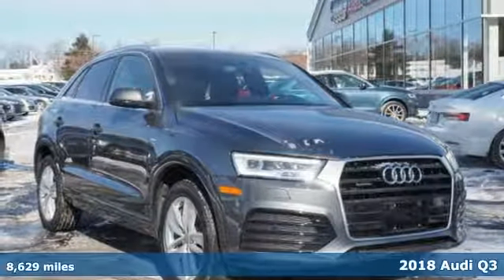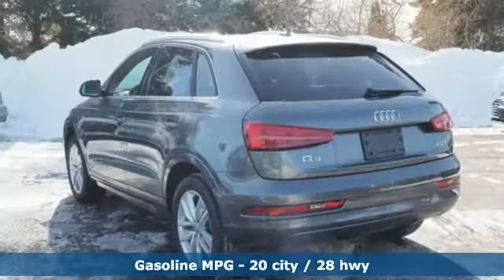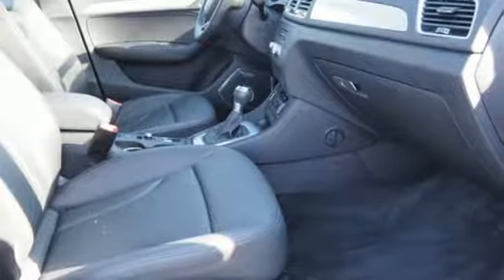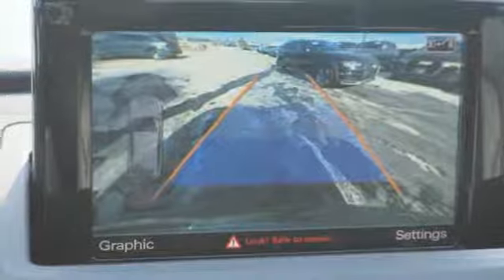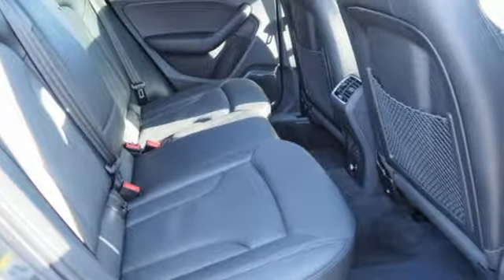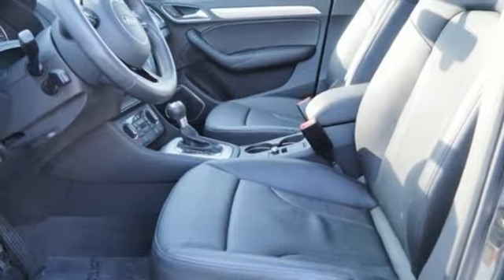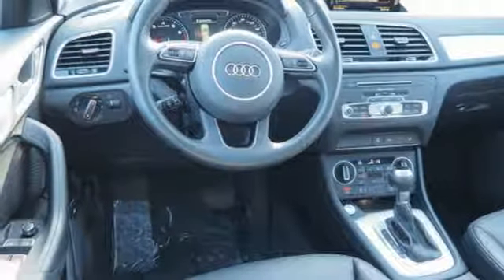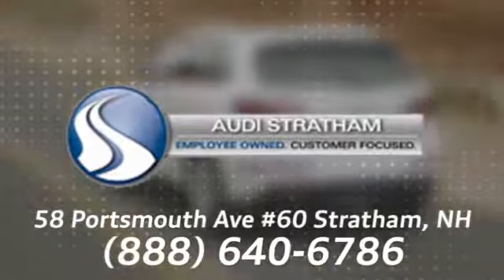Used 2018 Audi Q3 Stratham NH Exeter, NH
Year: 2018
Make: Audi
Model: Q3
Trim: 2.0T Premium Plus
Engine: 2.0L 4-Cylinder TFSI
Transmission: 6-Speed Automatic with Tiptronic
Color: Gray
Interior: Black
Mileage: 8629
Stock #: D3184
VIN: WA1JCCFS6JR031329
CARFAX One-Owner. Clean CARFAX. Certified. Daytona Gray Pearl Effect 2018 Audi Q3 2.0T Premium Plus quattro quattro 6-Speed Automatic with Tiptronic 2.0L 4-Cylinder TFSI Aluminum Satellite Inlays, Audi Advanced Key, Audi Connect w/Online Services, Audi MMI Navigation Plus, Audi MMI Navigation Plus Package, Audi Side Assist, Auto-Dimming Interior Mirror w/Compass, Full LED Headlights & LED Taillights, Gloss Aluminum Exterior Window Surrounds, Power Adjustable/Folding Heated Exterior Mirrors, Power Tailgate, Premium Plus Package, Stainless Steel Trunk Edge.brbr CLEAN CARFAX 20/28 City/Highway MPGbrbrAudi Certified pre-owned Details:brbr * Includes 24/7 Roadside Assistance including towing & trip interruption reimbursement. Transferability of the Audi CPO Limited Warranty to a subsequent private owner. CARFAX Vehicle History Report.br * Warranty Deductible: $0br * Transferable Warrantybr * Limited Warranty: 12 Month/Unlimited Mile beginning after new car warranty expires or from certified purchase datebr * 300+ Point InspectionbrbrbrAudi of Stratham has the Luxury vehicle you've been searching for at a price that fits your budget As an employee owned company our mission is to make you a customer for life.

Address:
58-60 Portsmouth Ave